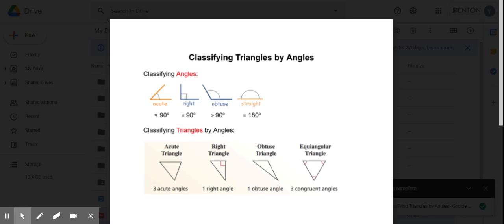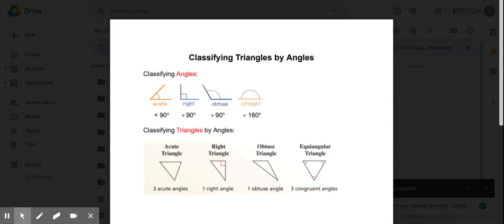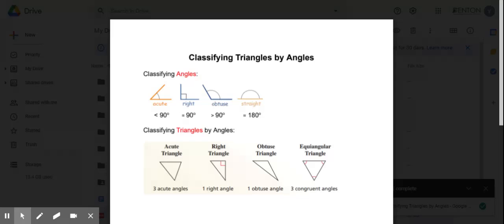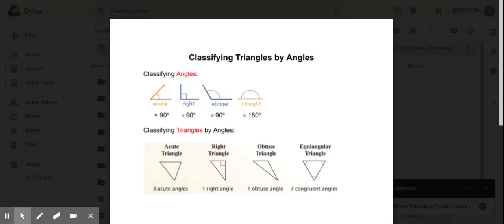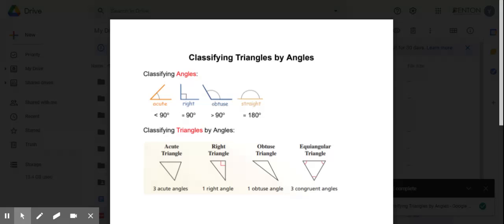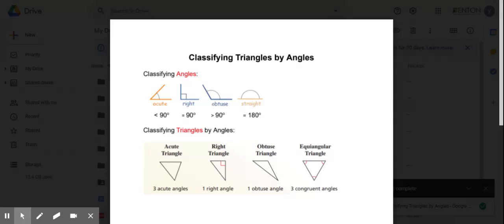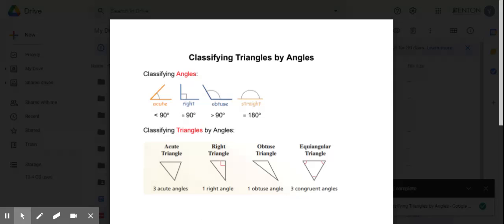Classifying Triangles by Angles